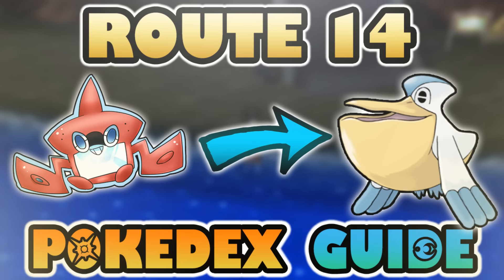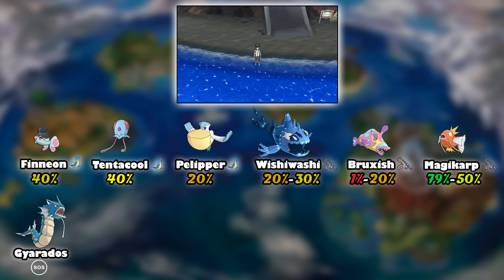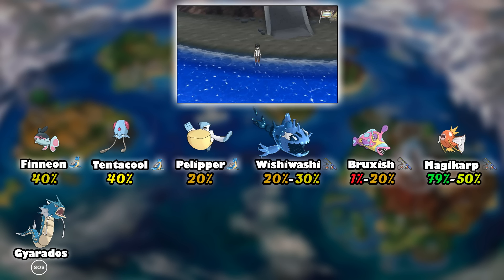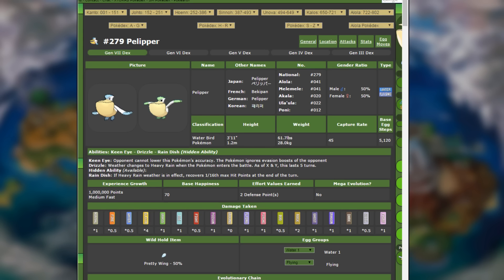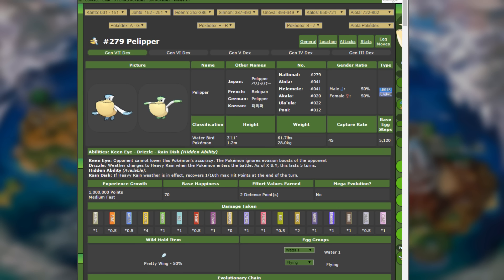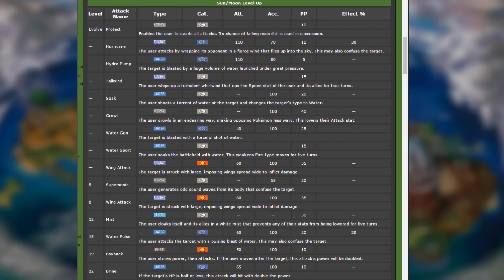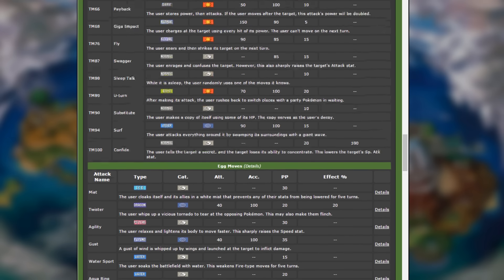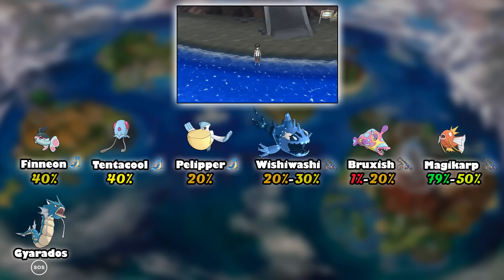ROUTE 14 COMPLETE POKEDEX GUIDE - Pokemon Sun and Moon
All the Pokemon Located In Route 14

PhillyBeatzU Stuff